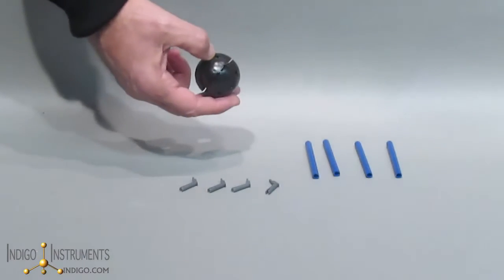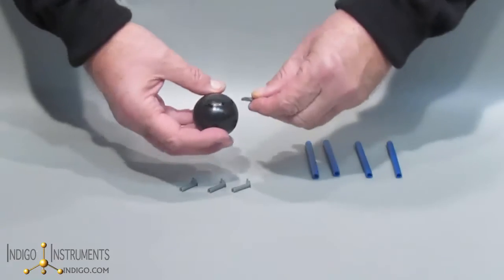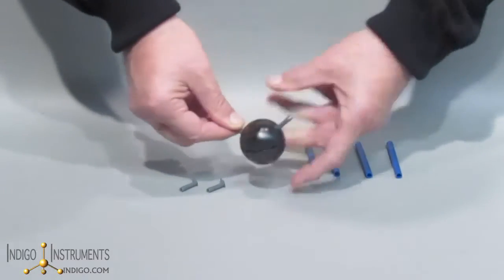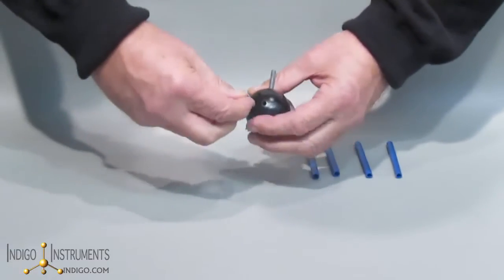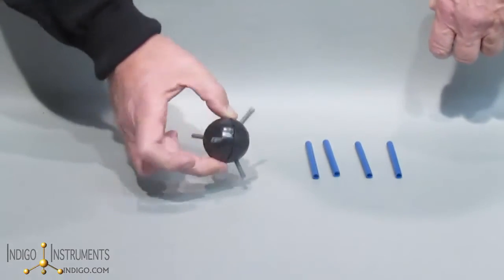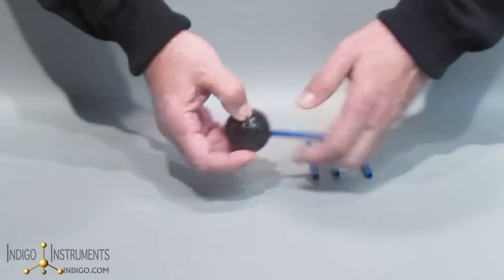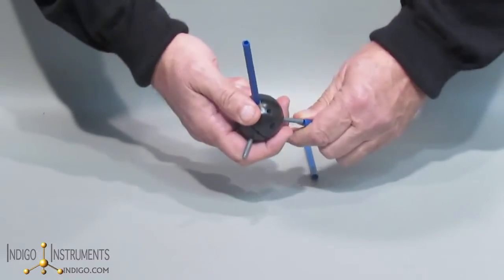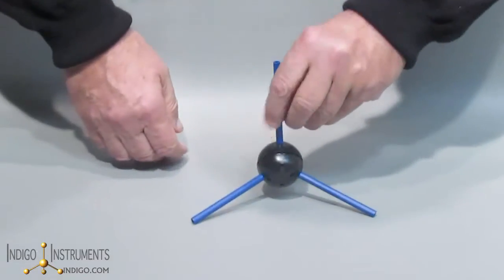Tetrahedral geometry of a Carbon Unit Atom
We changed our domain and are now

See how to make a Unit style molecular molecular model atom show Tetrahedral geometry for a carbon atom & Trigonal Pyramidal for a nitrogen atom.